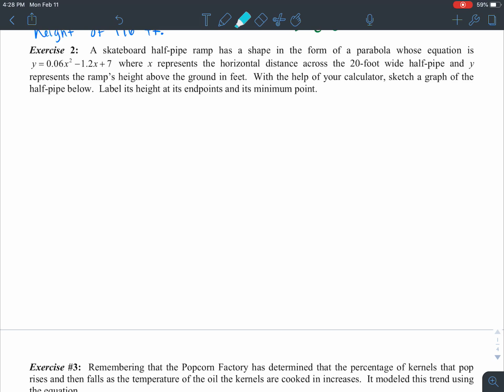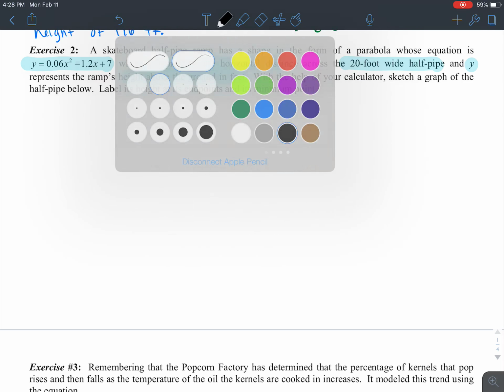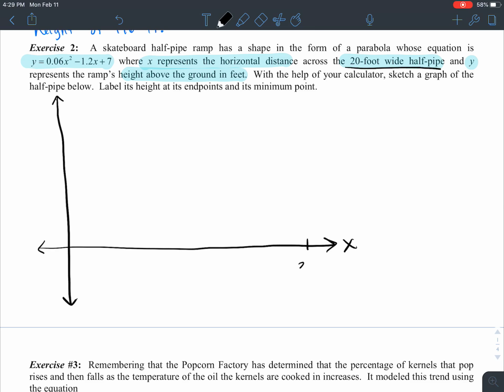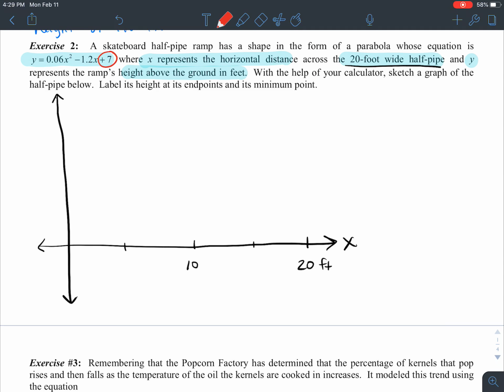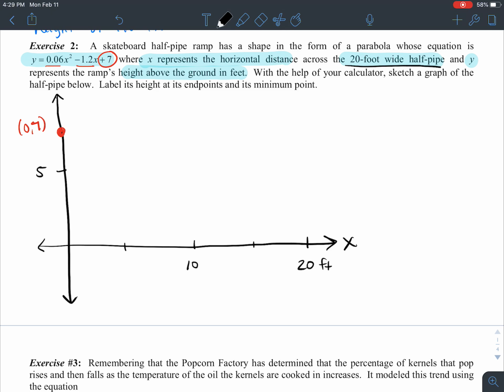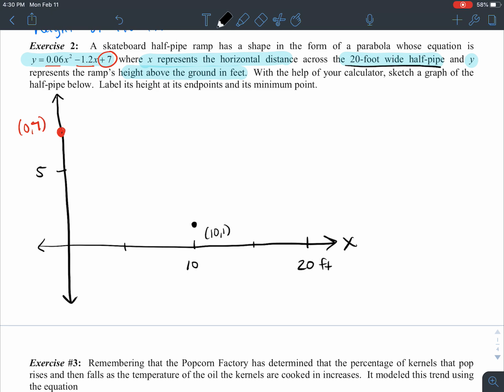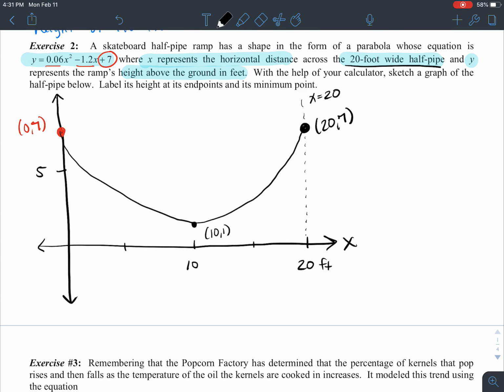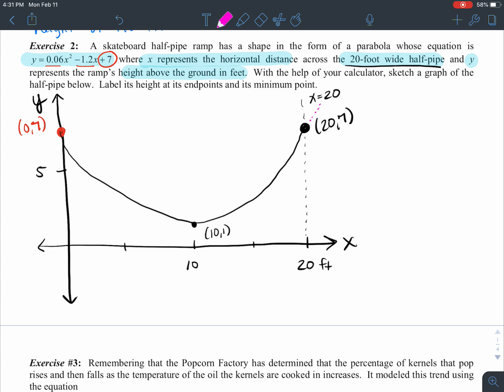Algebra 2 6.7 Notes E2